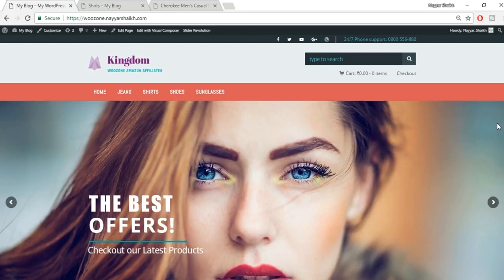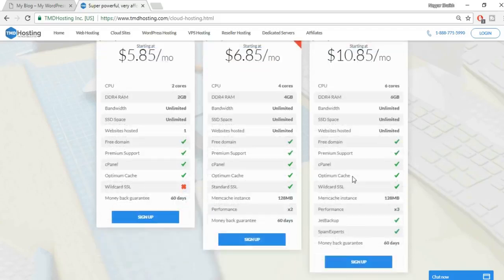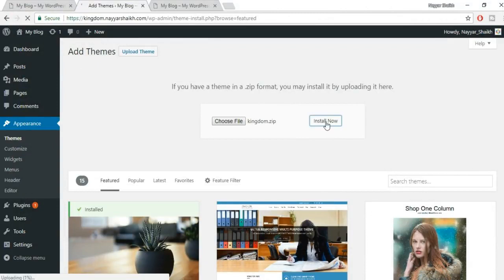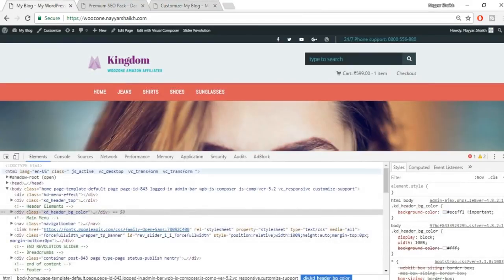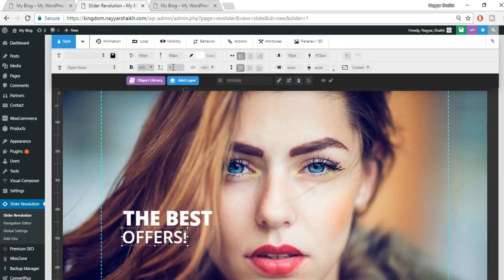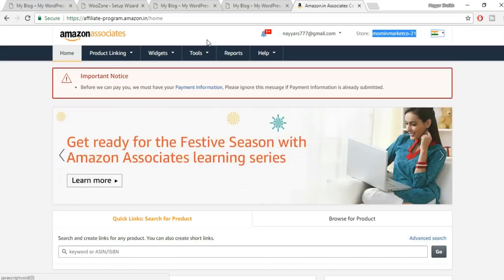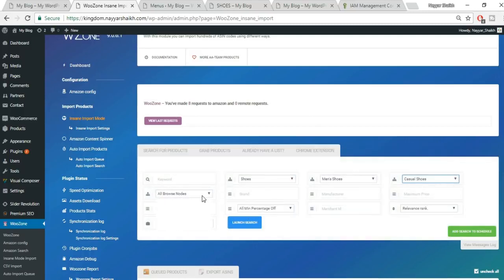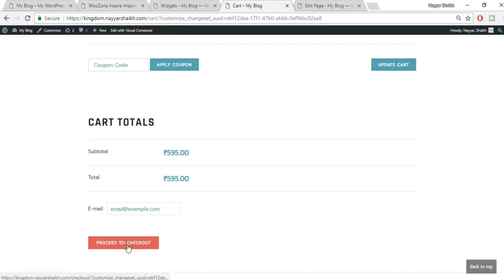How To Create AMAZON AFFILIATE WEBSITE with Wordpress (Step by Step Blueprint)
How to create amazing Amazon Affiliate Website using WordPress, (WooCommerce and Woozone tutorial ) .
🔥 Helpful Links 🔥
* A2 Hosting (Get 51% OFF Link)

🔥 Shortcut 🔥
00:00:00 Tour of Demo Amazon Affiliate Website
00:08:31 Getting a Domain Name and Hosting Account
00:18:32 Installing WordPress on Website
00:22:37 Downloading and Installing Kingdom Theme and WooZone Plugin
00:29:42 Setting Up WooCommerce
00:32:27 Increasing Server PHP Memory Limit
00:35:37 Designing the Website (Specifically Home Page)
00:45:15 Creating Slider with Slider Revolution
00:56:27 Creating Home Page & Changing Static Front Page
00:58:23 Activating and Setiing Up WooZone Affliate Plugin
01:07:19 Importing Products using WooZone Affliate Plugin
01:11:58 Creating Menus
01:19:47 Setting Featured Products
01:20:59 Adding Products on Home Page
01:24:55 Removing Footer Widgets
01:28:59 Doing a Demo Checkout

and in this video we will see how to
create an Amazon affiliate website so
most of you must be aware that there are
many people who are earning thousands of
dollars per month using these kind of
websites so it's obviously a good idea
to know how to create this kind of
website how to operate and how to you
know import products and so on and this
website and this tutorial is gonna be
super easy because we'll see how to
create different products if you have
watched my other e-commerce websites
like how to create an e-commerce website
then you will notice that we have to
create a single product we have to
upload the image we have to type in the
description you know and all such thing
if there is a variation for example if
there are three different type of
product for example we are selling us a
shirt and three different colors say
then you have to create a variation but
here a very great thing about this
tutorial is that you don't have to do
that you know you just had to import
products from Amazon and you don't have
to do anything it will do everything for
you it will import the description it
will import the images it will import
everything the variations the price and
obviously you can edit everything
according to you so you will be saving a
ton of time and our ton of your money ok
so that is very useful and as I said you
can make a lot of money if you really do
it sincerely
oh and if you're really serious about it
ok so let's see the demo app set which
we have created so that you can have a
idea of what we are going to create in
this particular video so as you can see
where your this is our homepage a very
simple very elegant a simple
professional and a very beautiful
website ok so as you can see we have a
top header we also have this header and
then we have our menu bar over here and
this is the color combination which I
have selected I like it you can have a
different color combination ok ok I will
show you how to I'll show you a very
important thing actually which is CSS
how you play with CSS that would help
you you know I would say every day that
would help you in everyday life ok that
is very important for example if you are
using
of free theme and that thing doesn't
give you the ability to change the color
of your head or or to change your font
or so on then how could you do that so
I'll show you that so that is very very
useful according to me that has helped
me helped me a lot personally and that
would surely help you also okay
then here we have a slider I have used
slider revolution which comes for free
or with the theme which we will be using
okay so that is very useful slider
revolution has sold I think more than
100,000 copies and so that is a
tremendous an excellent plugin which
will be using for free so that is
awesome and this is also very important
because you know you can use slider for
different kind of website whether you're
creating a simple website ecommerce
website any kind of website if you know
how to create you know sliders using
this particular plug-in that would
really help you okay now moving forward
we have different products so your so
first section actually we have divided
it into different sections the first one
is the featured product so we have
selected some products and we have you
know made them as featured products so
that we you know this becomes our
featured products and we can sell them
then we have ladies shirts over here all
these things are imported from
amazon.com any Amazon website okay so as
you can see the price is in the local
currency which is Indian rupees okay
similarly we have different sections
with different products I would suggest
you guys to stick with a single niche
don't try to build another Amazon
because it doesn't make any sense for
anyone to come to your website